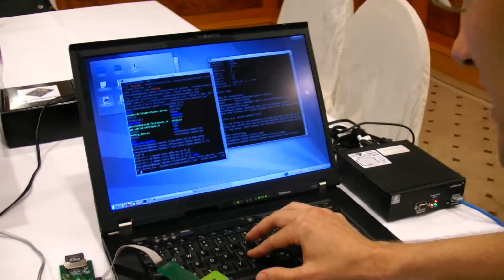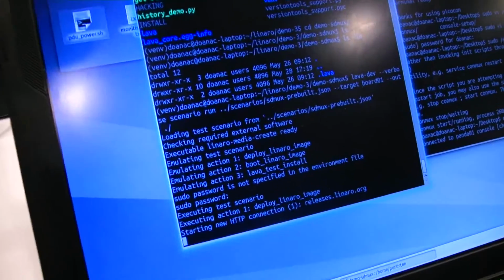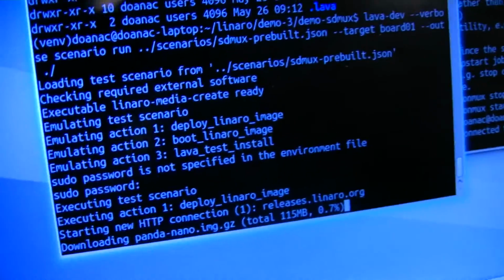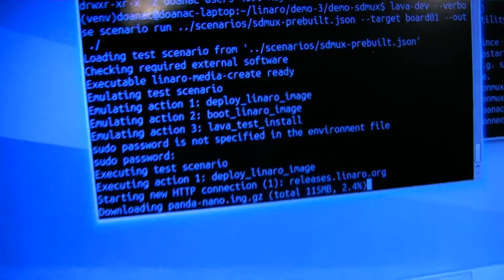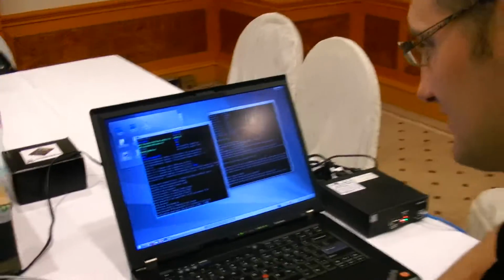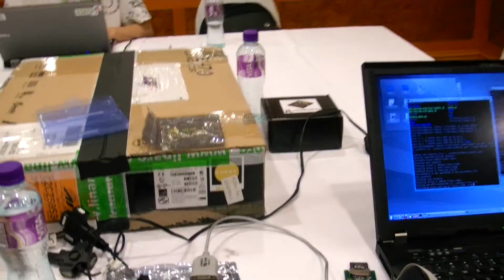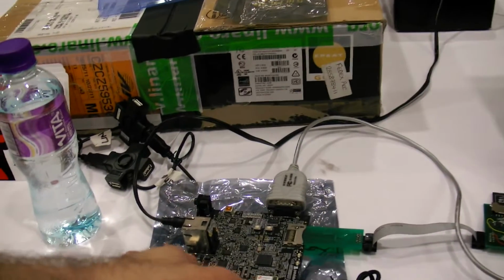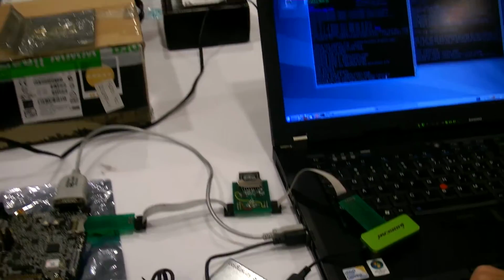Linaro LAVA test system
LAVA is an open source automated testing framework developed by Linaro. Its primary target is for testing ARM-based embedded systems developed by its members.